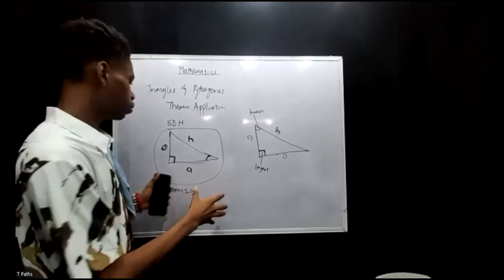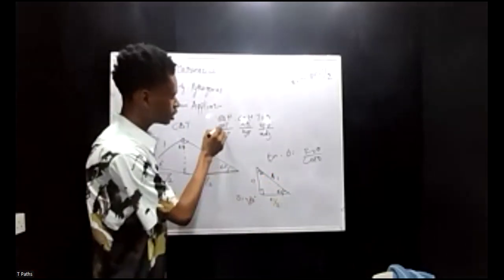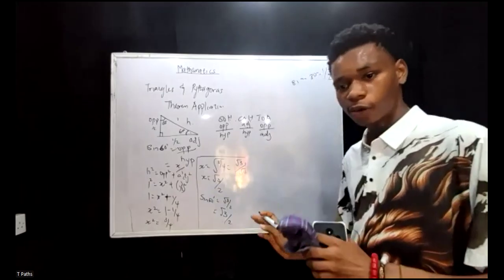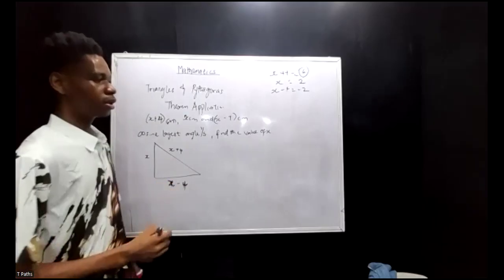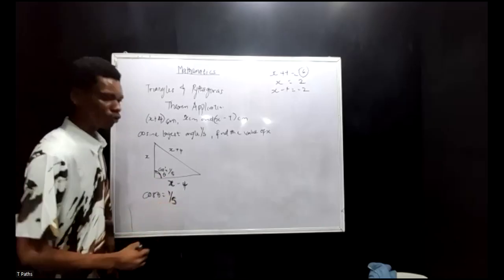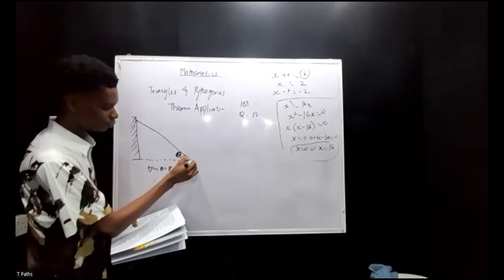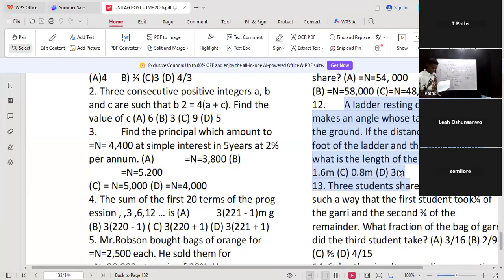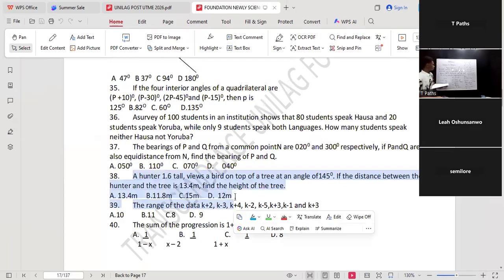POST UTME/FOUNDATION MATHS CLASS ON TRIANGLES